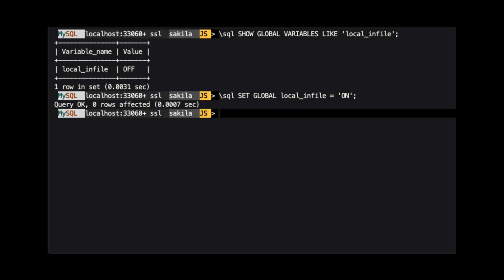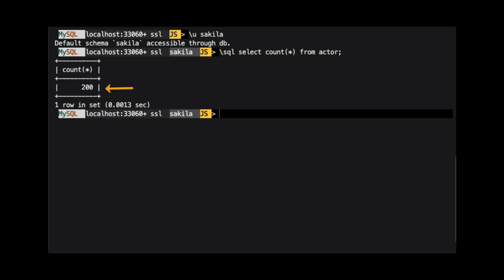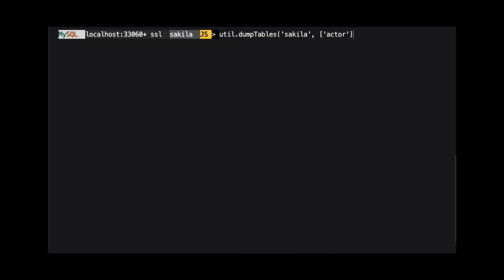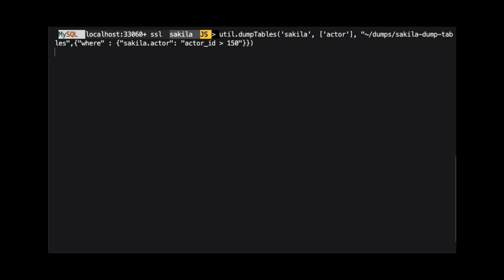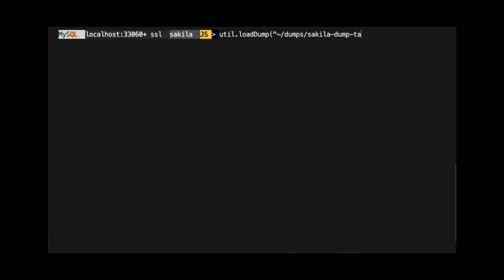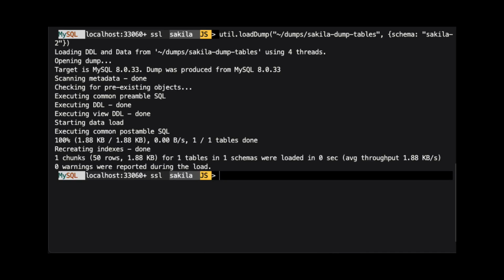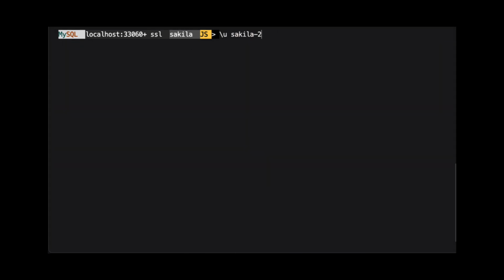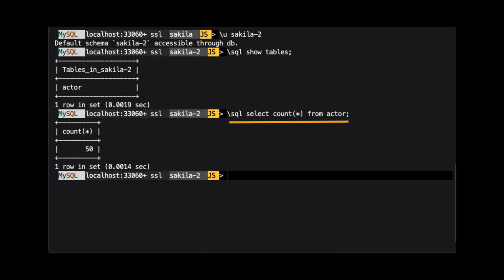Episode-019 - MySQL Shell: util.dumpTables() & util.loadDump()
This video discusses how you can use MySQL Shell to dump and restore specific tables in a MySQL database.